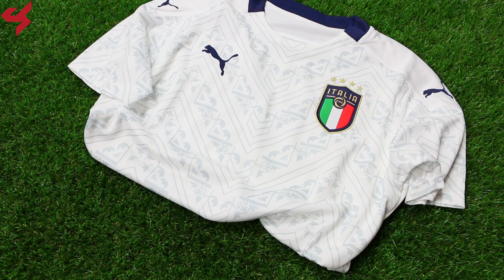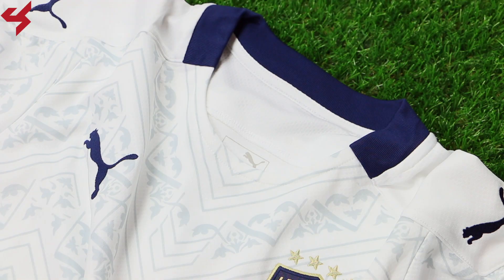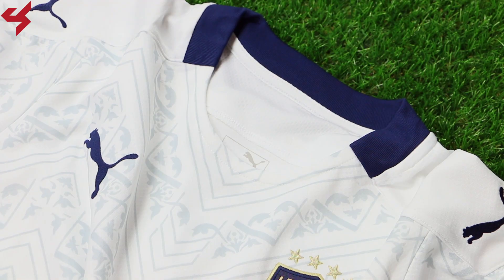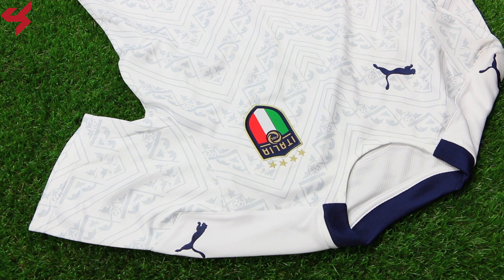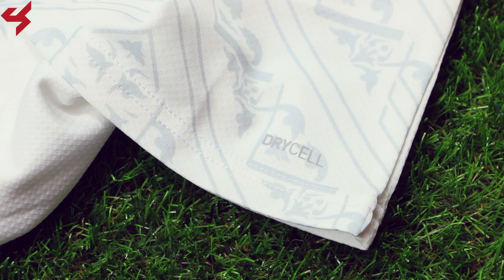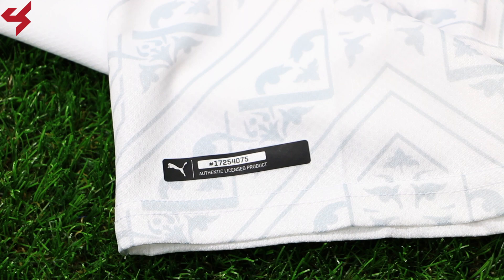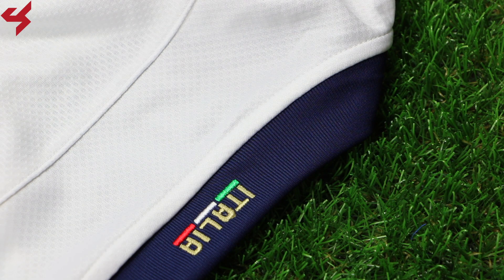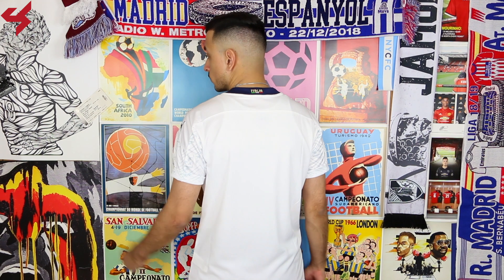Puma Italy 2020 Away Soccer Jersey Unboxing + Review